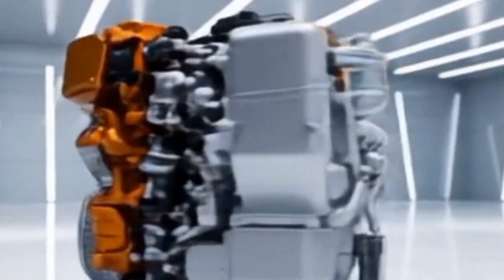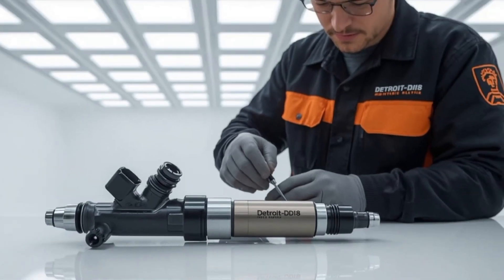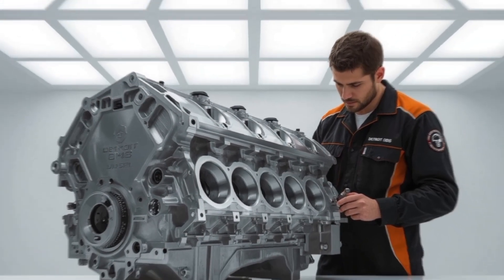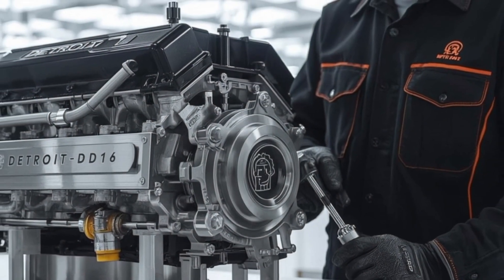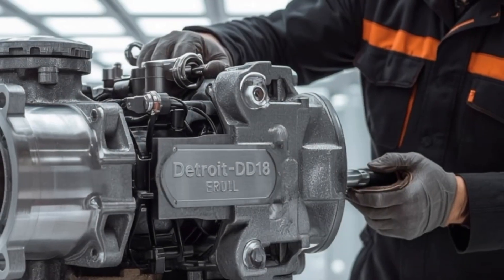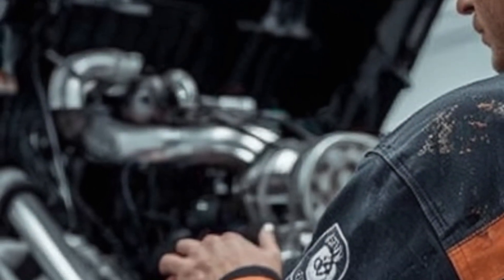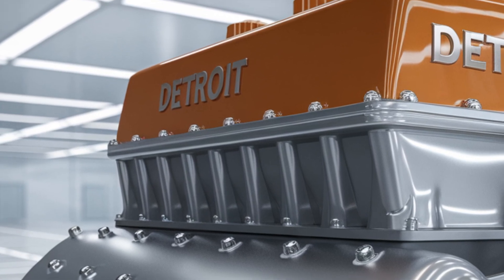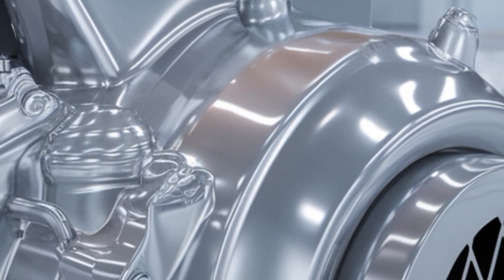Detroit DD18 Diesel Engine 2026 – The Game Changer in Trucking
In this video, we break down the horsepower, torque, fuel efficiency, durability, and cutting-edge technology that make the DD18 a true revolution. From hauling power across mountain grades to saving fleets thousands in fuel, this engine is more than just an upgrade—it’s the future of long-haul trucking.

 Because if you’re a truck driver, fleet owner, or diesel enthusiast, the insights shared here could be the difference between staying ahead or falling behind in 2026. With new EPA emissions standards, rising costs, and tighter competition, understanding the DD18 isn’t optional—it’s essential.

Our mission is to entertain, inform, and spark interest in automotive innovations and trends. While we aim to share compelling and realistic scenarios, please remember that all content is intended for informational and entertainment purposes only.

The visuals and concepts shown do not represent real-world advice, professional guidance, or official manufacturer information. Always conduct independent research or consult certified experts before making automotive decisions.